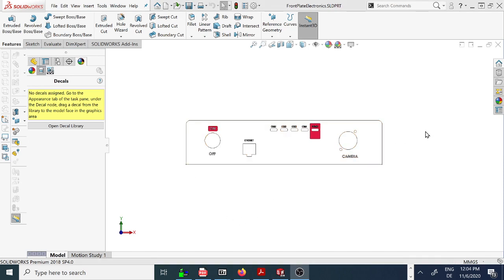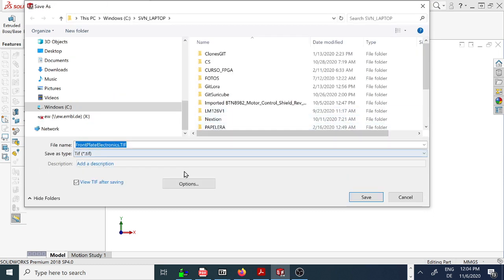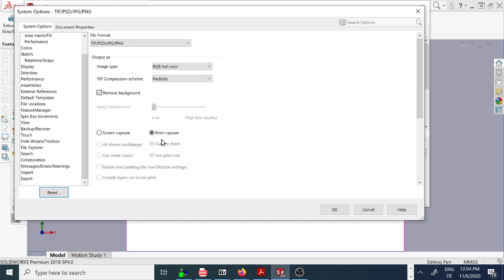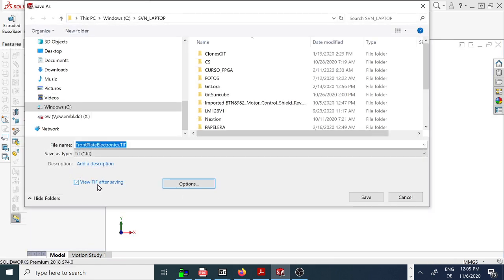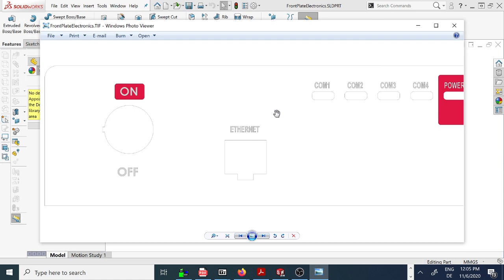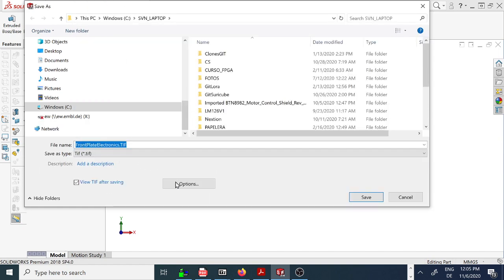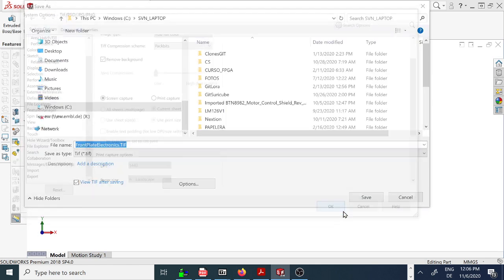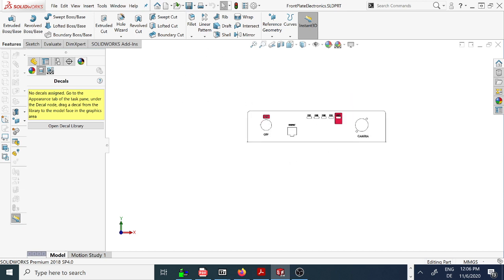Solidworks Create High Resolution TIFF File from View